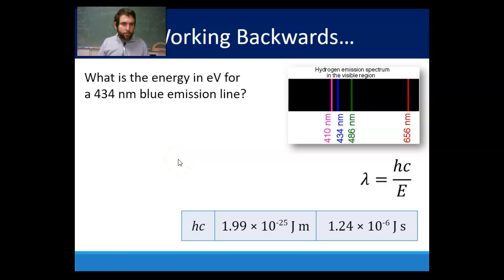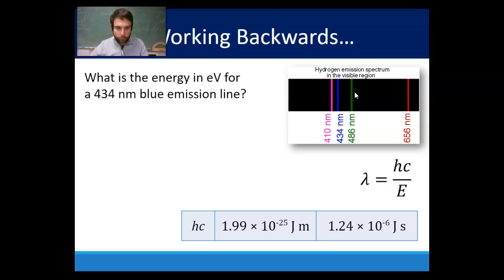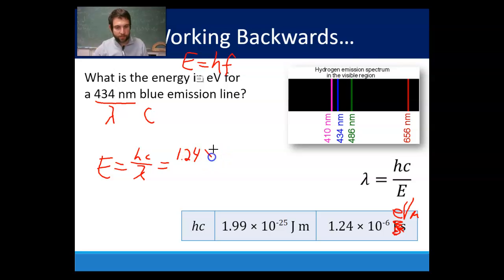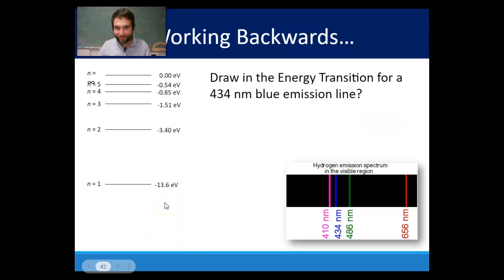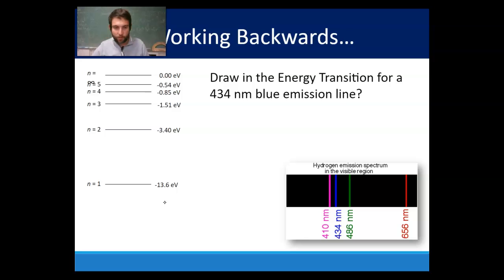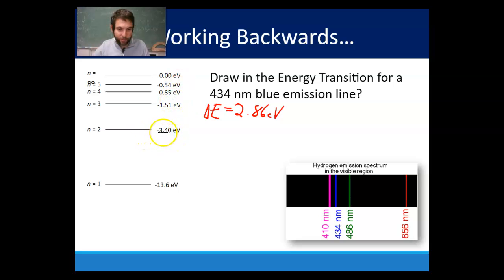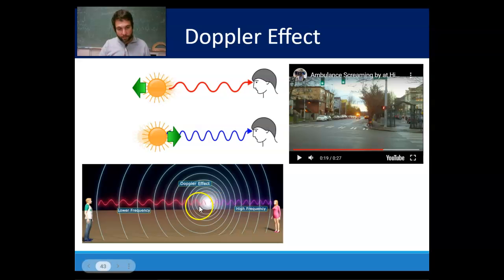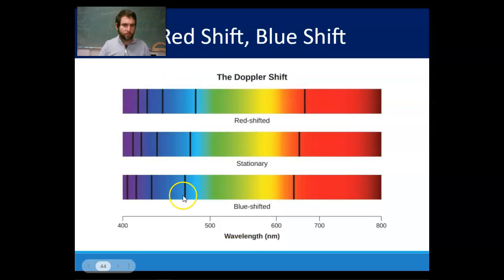Topic 7.1 Atomic Physics 5